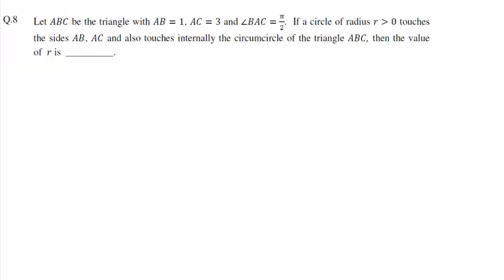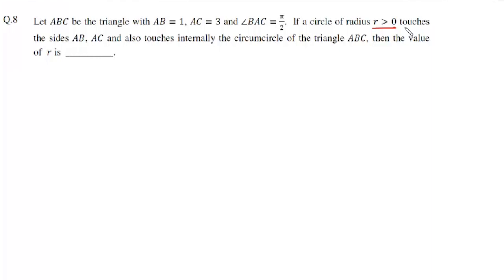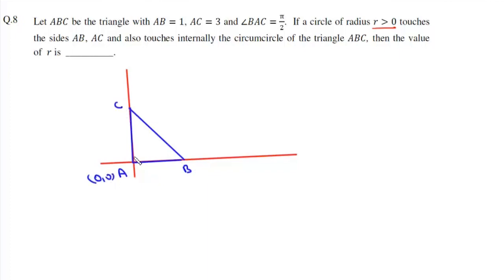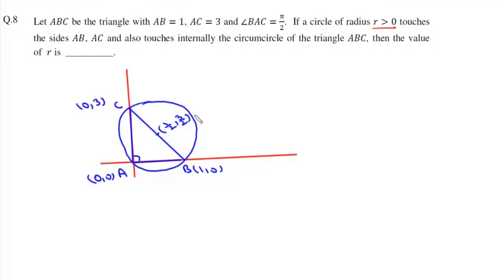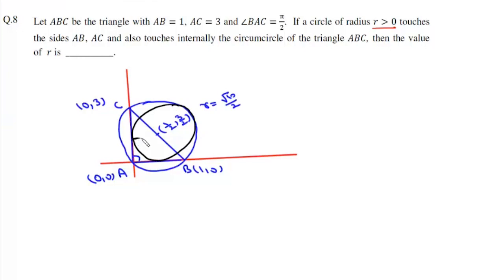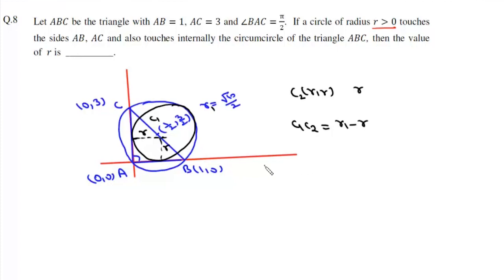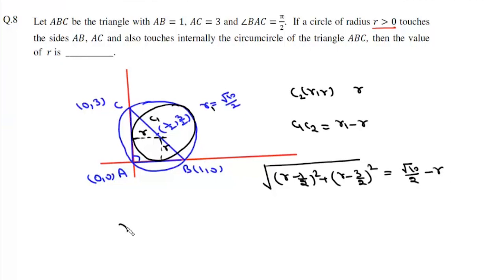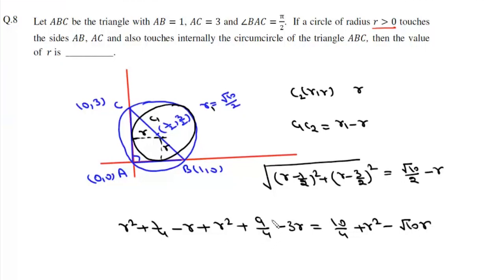JEE Advanced 2022 | Paper 1 | Q8 | Mathematics | Circles